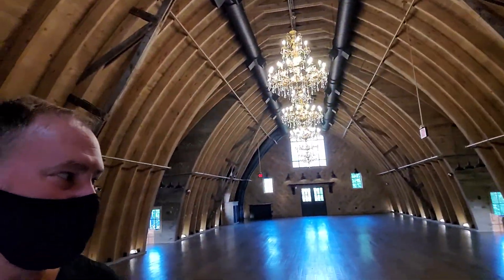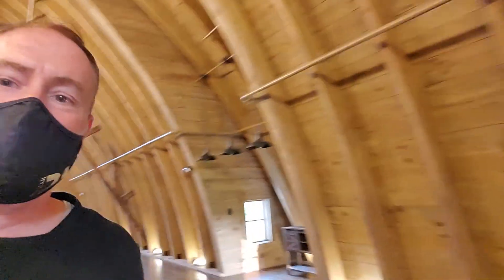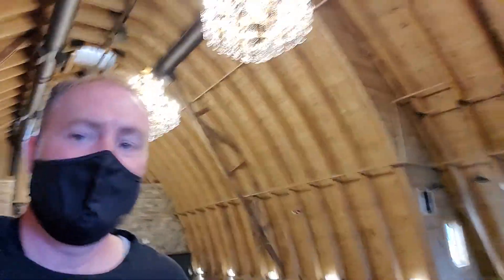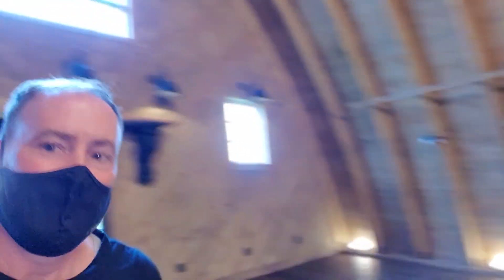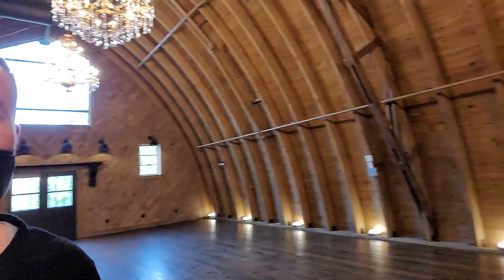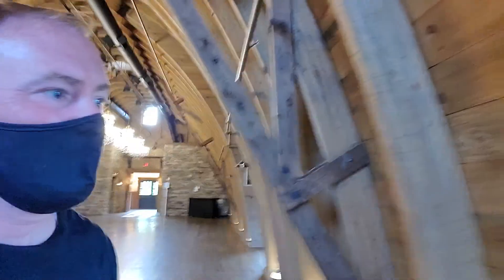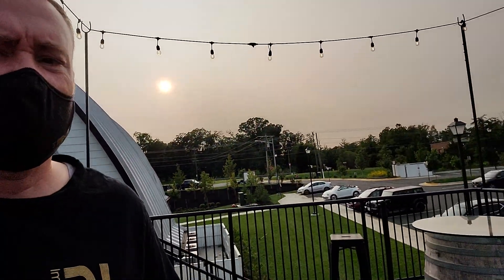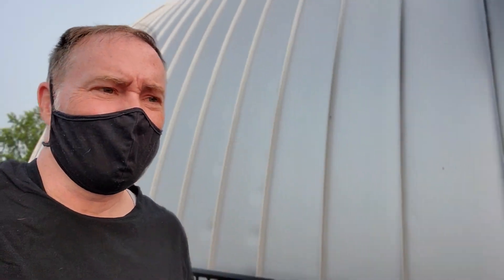Sweeney Barn Wedding Private Tour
Met our client for a vendor walk thru for a covid safe wedding. Afterwards I walked through the venue to give you all the breath taking ins and outs of a Sweeney Barn wedding and all the amazing possibilities! - Nate with ImTheDJ.net